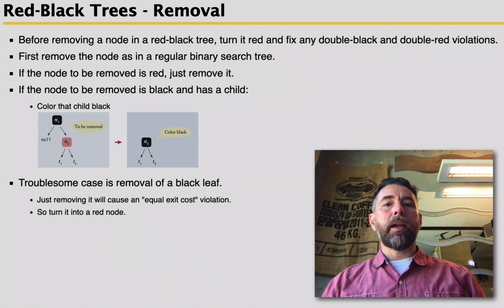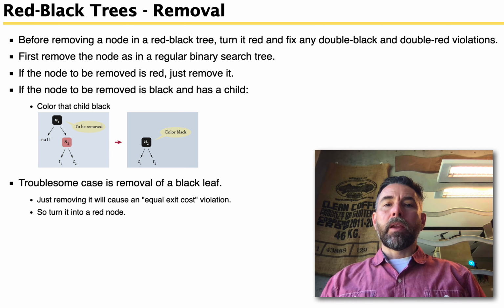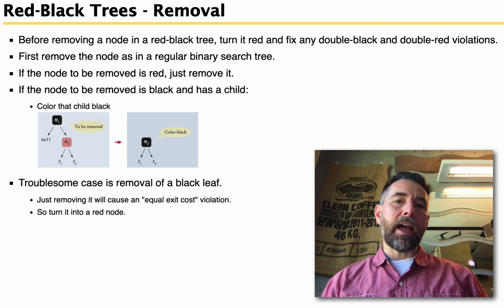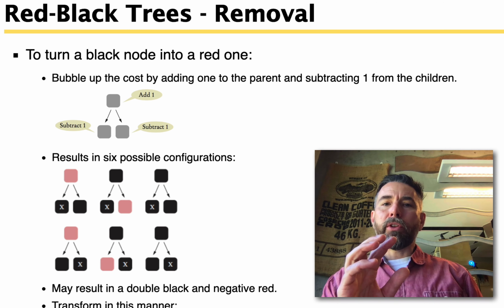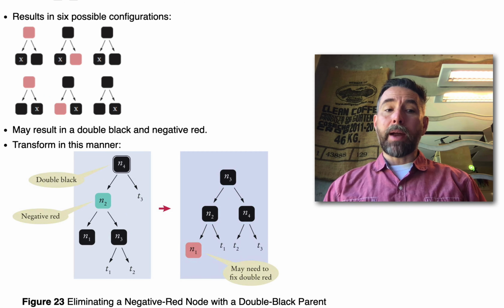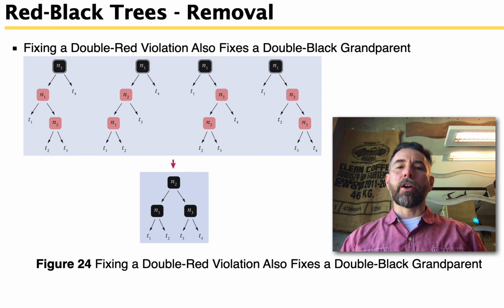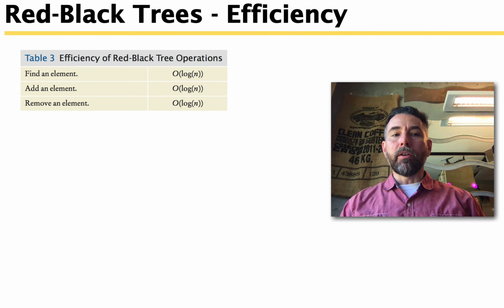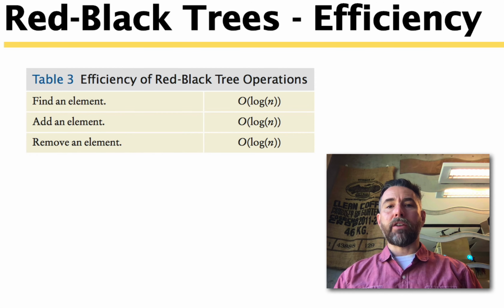CS 030 Ch17 Tree Structures Part 10 - Red/Black Trees Removal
In which Prof. Patterson describes how to remove a node from a Red/Black Tree